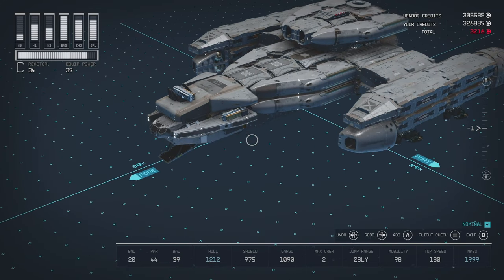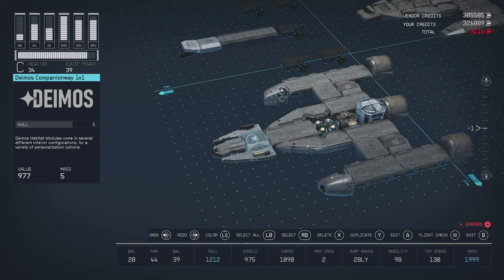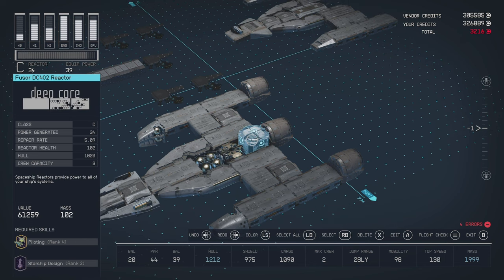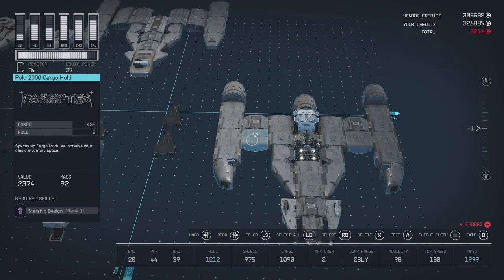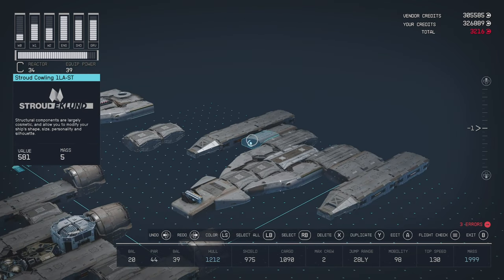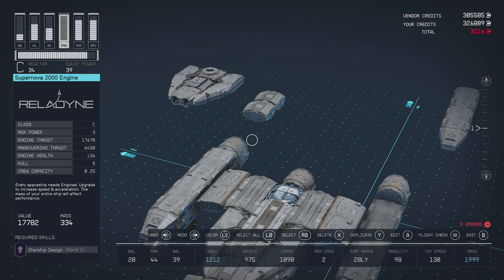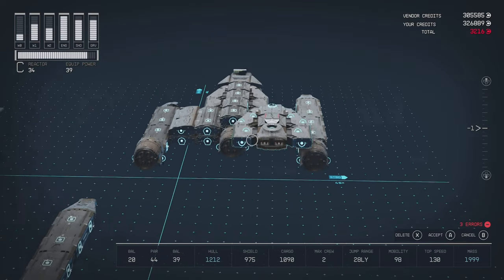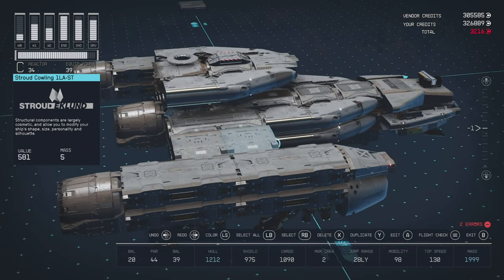How to Build the USCSS Nostromo From ALIEN in Starfield (BUILD GUIDE)... NO MODS REQUIRED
Starfield

Starfield is a sci-fi role-playing game developed by Bethesda Game Studios and published by Bethesda Softworks. It is the first new universe in over 25 years from the creators of The Elder Scrolls and Fallout series. In Starfield, you can create any character you want and explore with unparalleled freedom as you embark on an epic journey to answer humanity’s greatest mystery. Starfield is set to release on September 6, 2023 for PC and Xbox, and will be available on Game Pass on day one

PC Intel arc a 770 / streaming with Av1
5800X3D